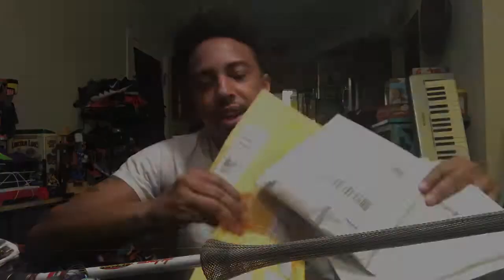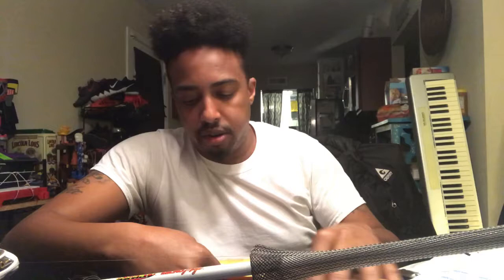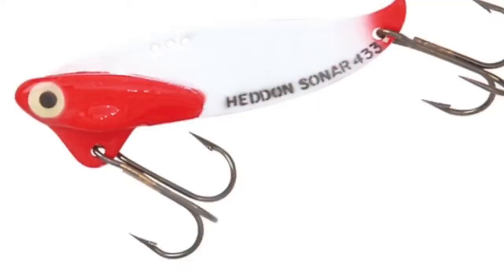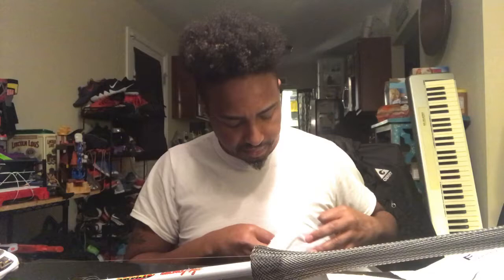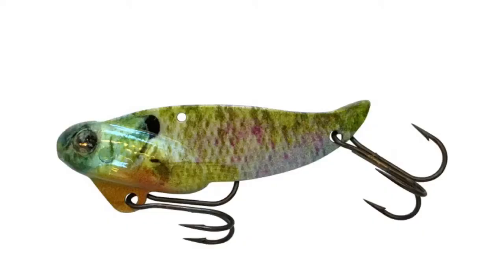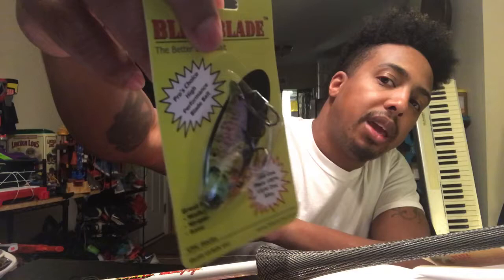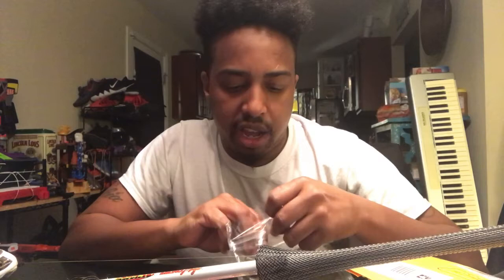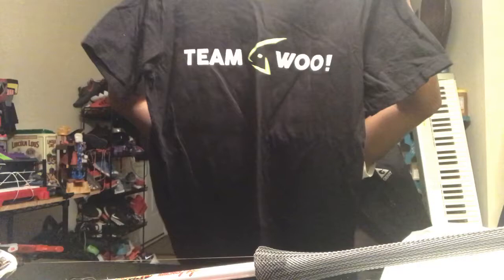Opening Fishing Fan Mail 😂😂 Jk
Here i am opening my own mail of some really cool stuff i ordered.  Having a little fun with it.  Hope you enjoy like, sub and share.